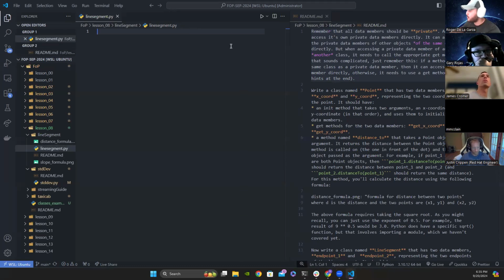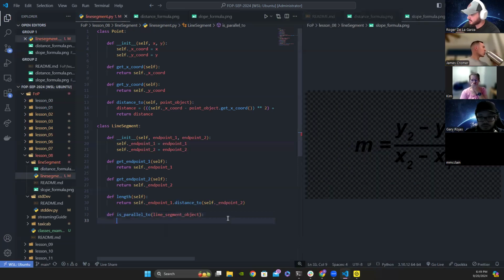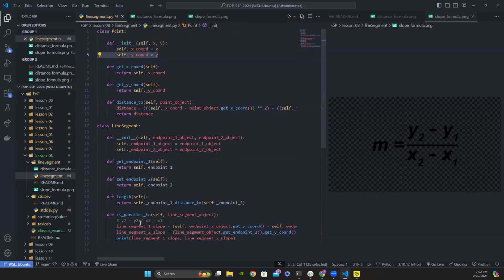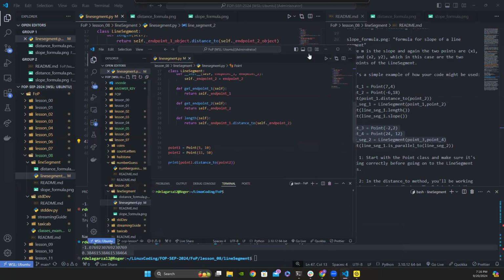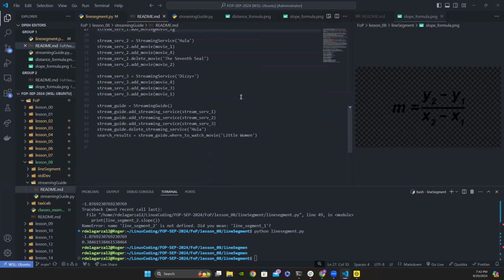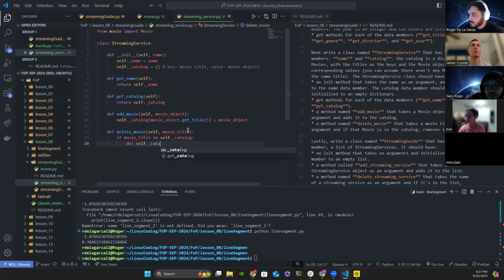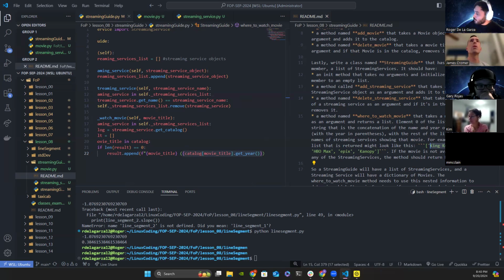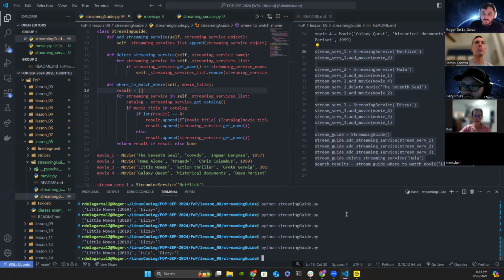FOP CLASSES AND OBJECTS CONT